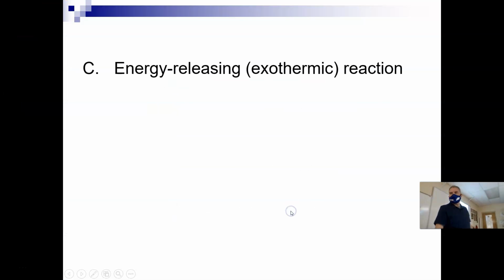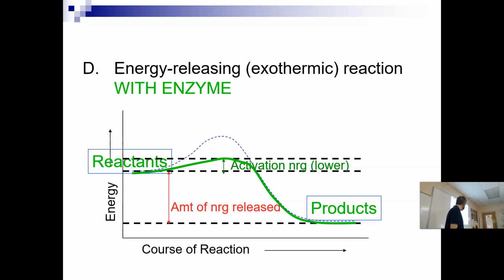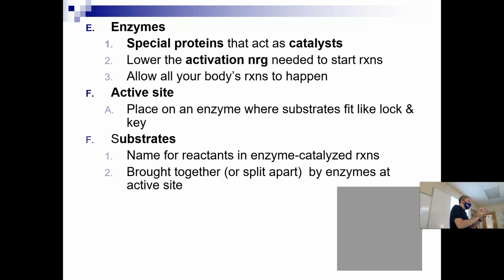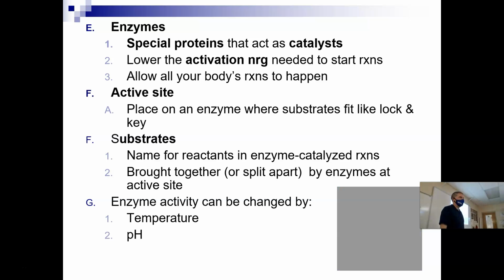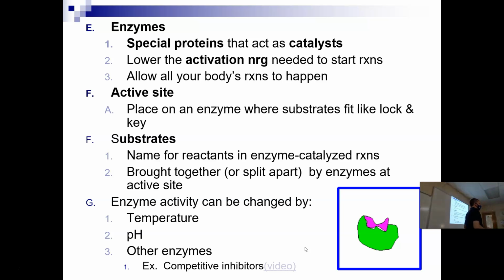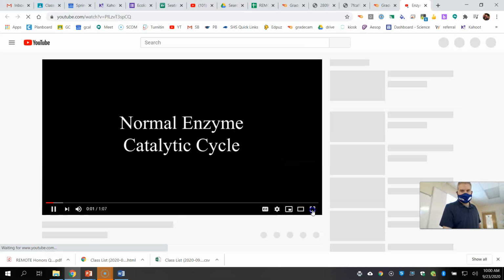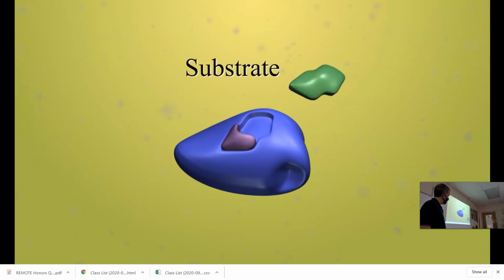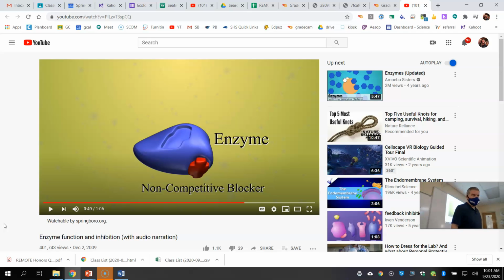9/23: Competitive Inhibition